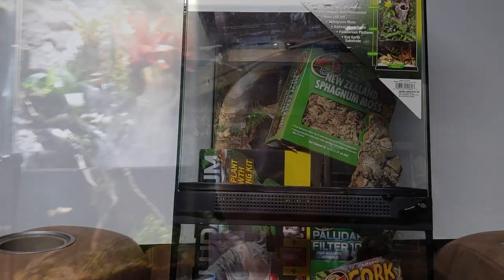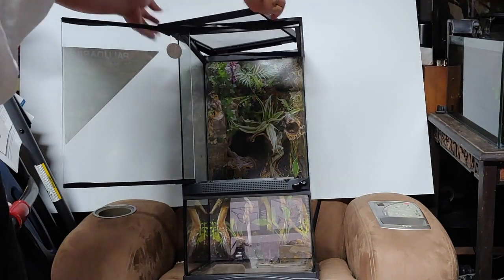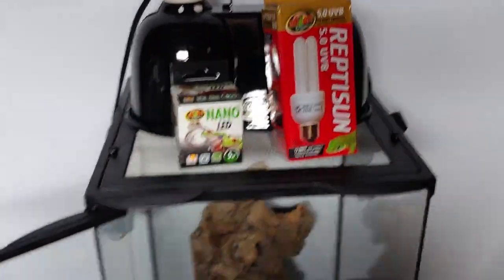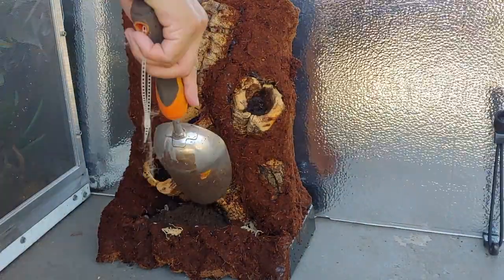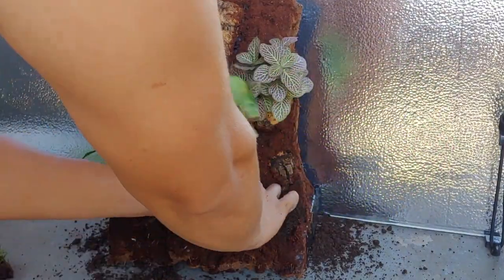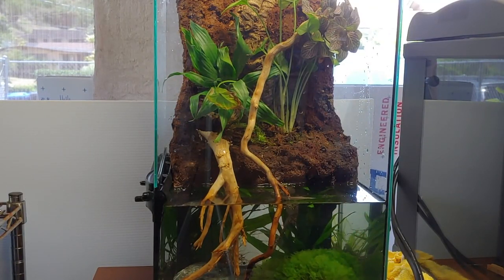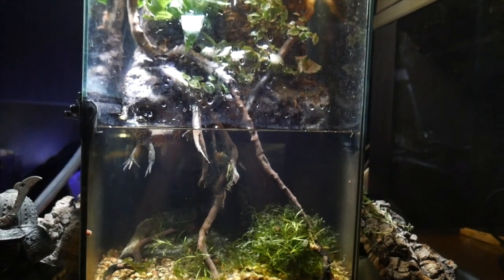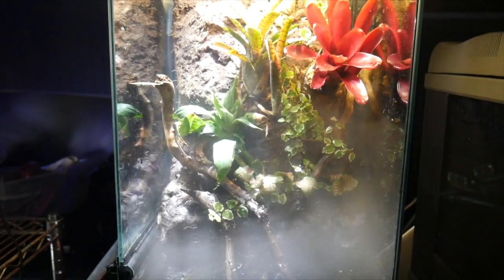Zoo Med Paludarium Build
Here's a look at the Zoo Med Paludarium.  I'll be showing how I decided to set it up and what I'm stocking in it.

This is the 24x24x12 model and holds 4 gallons of water.